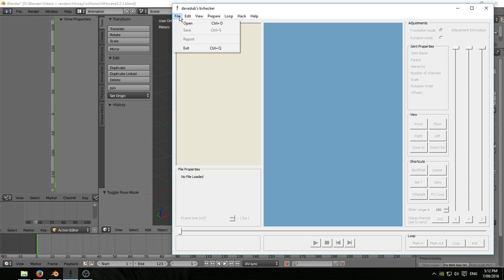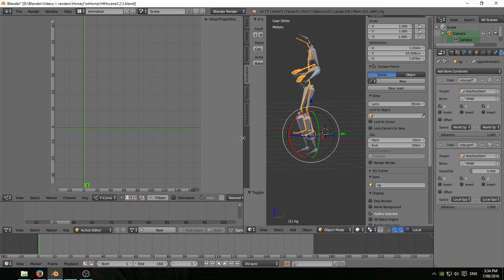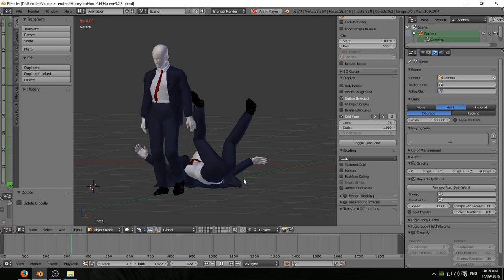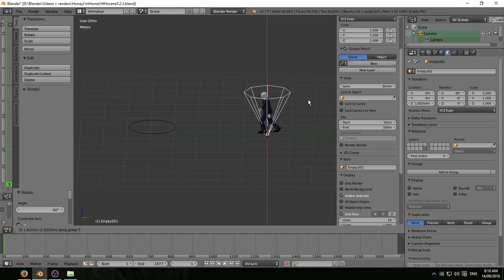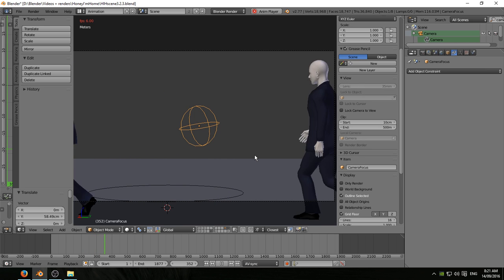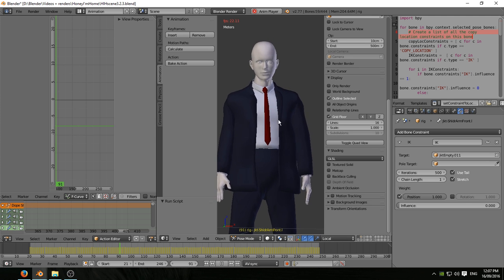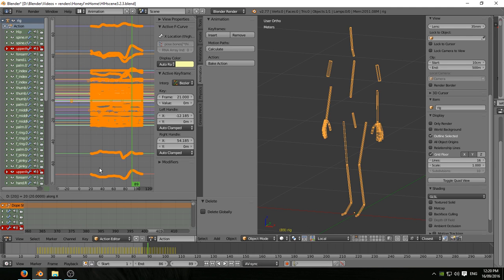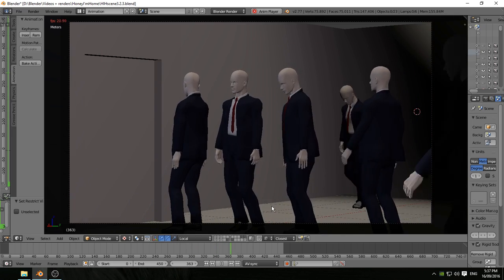Using BVH Files in Blender - 9. Final Wrap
Quick review and wrap, adding new actions and characters, a new discovery and an improved process to copy/paste animation data.